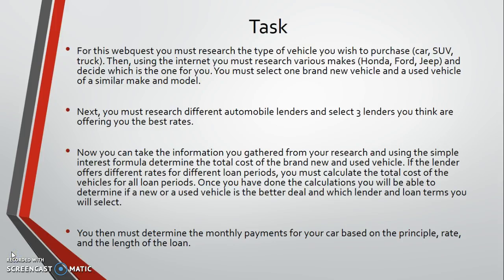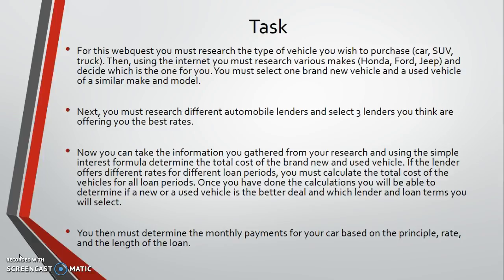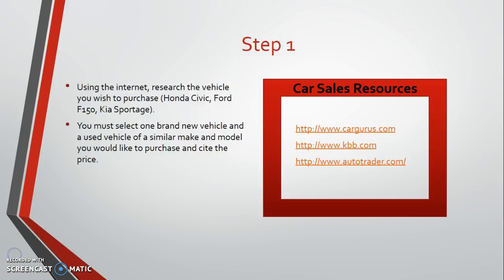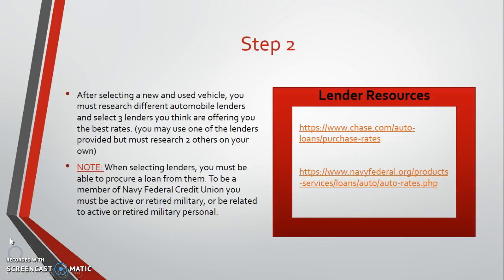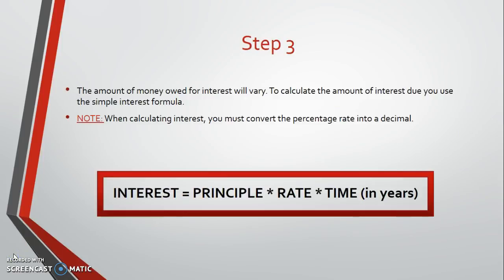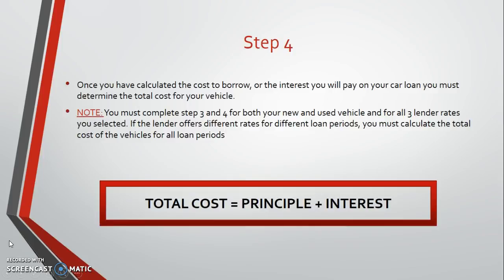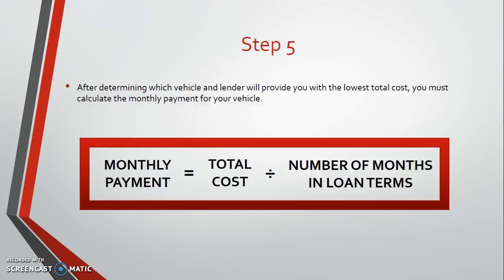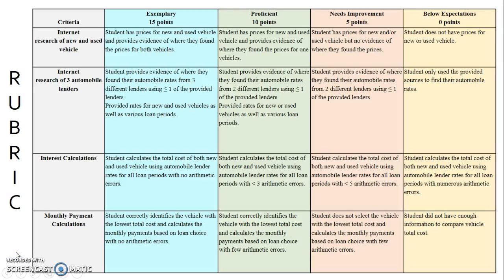Simple Interest Webquest